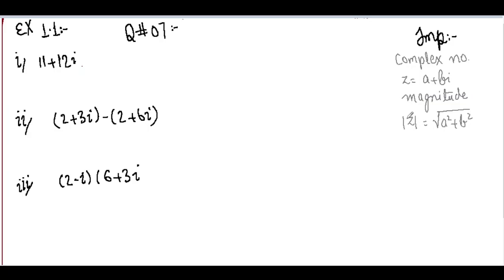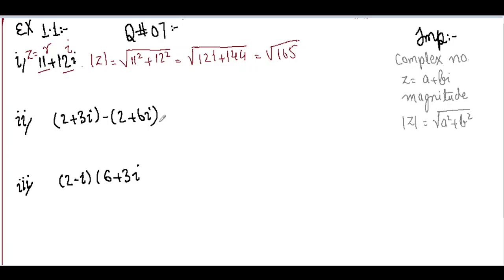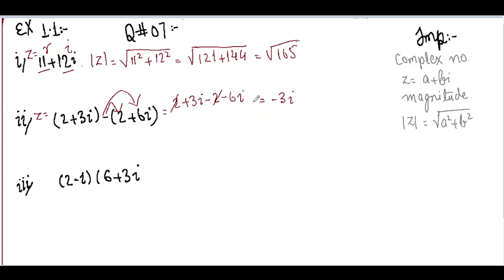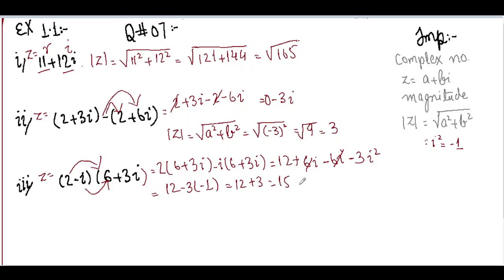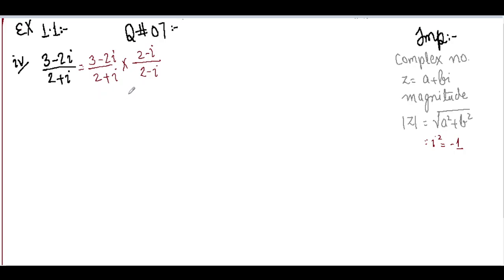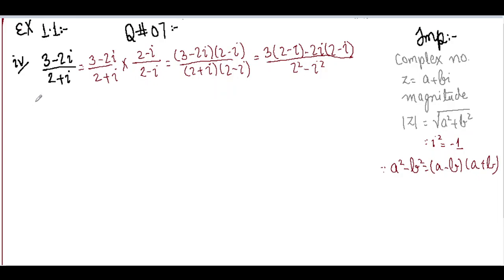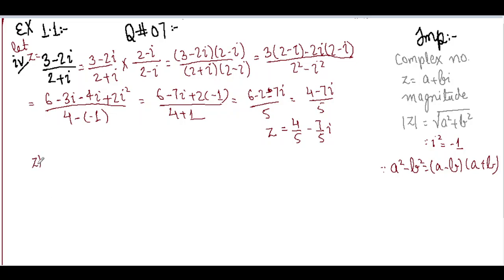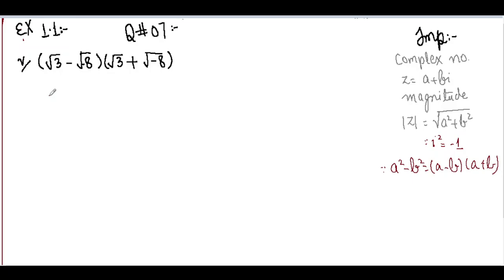Ex 1.1 Q7, HSSC Part 1, Math Class 11 (NBF)